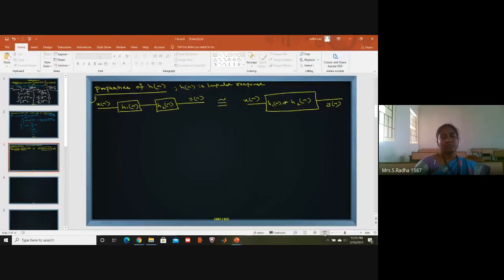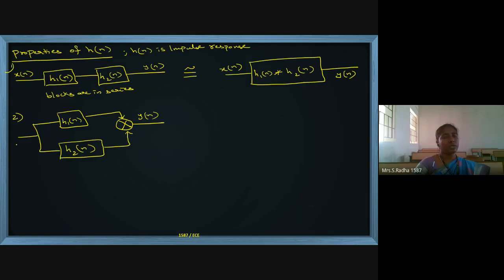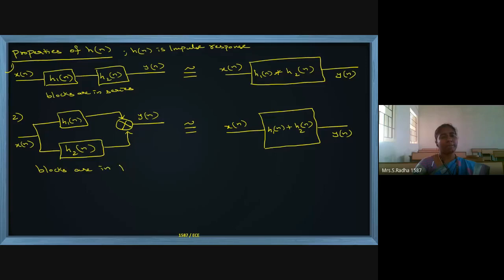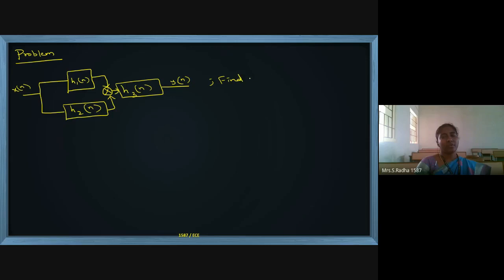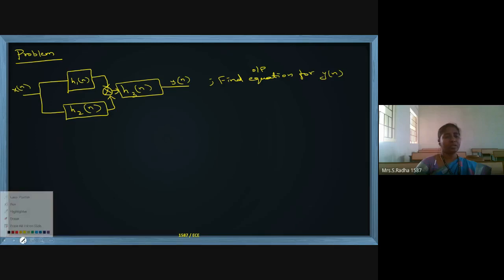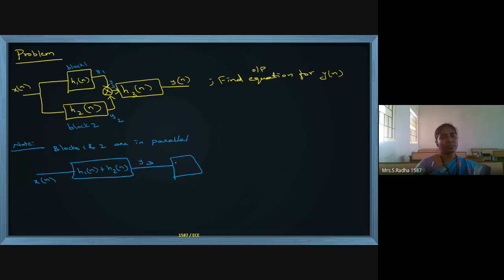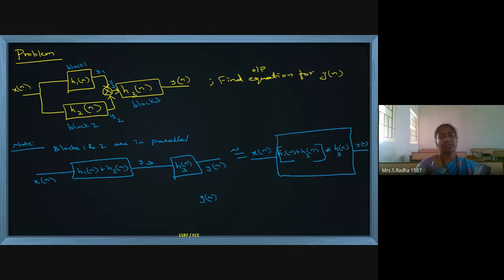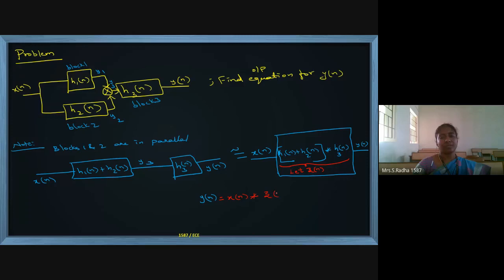Properties of Impulse response hn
Signals and systems- Properties of Impulse response h(n)